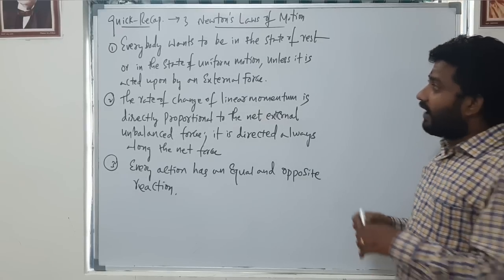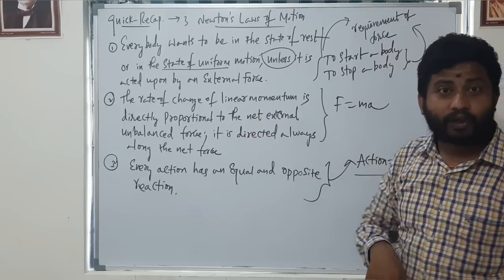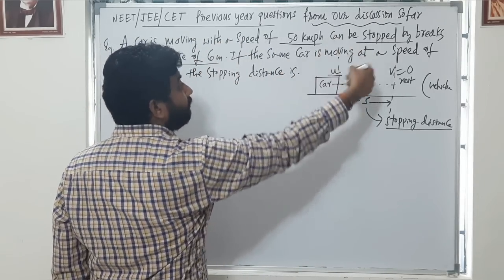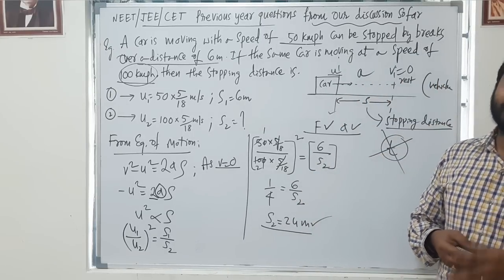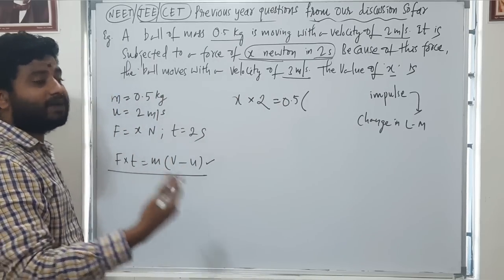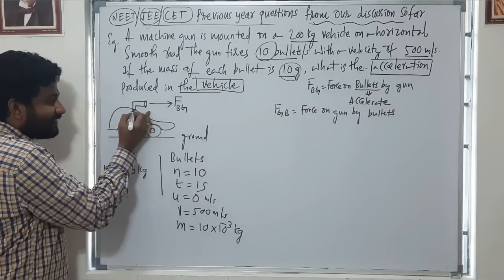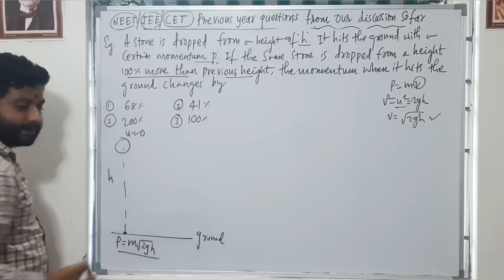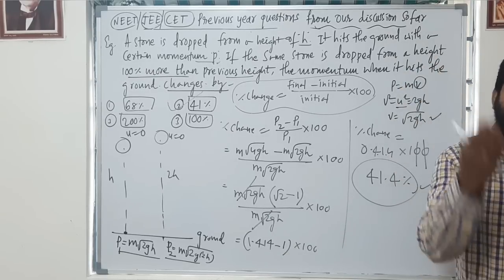Newton's Laws of Motion - Quick Recap & NEET/JEE/CET Numericals